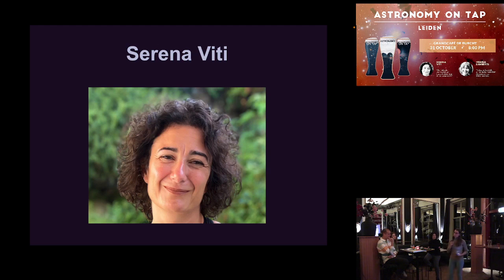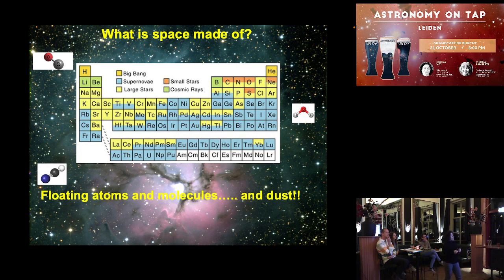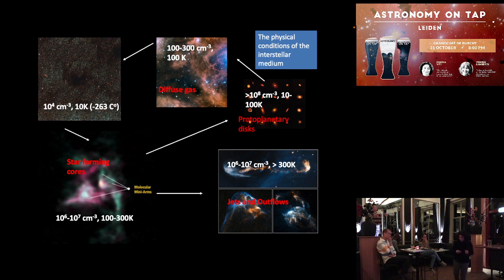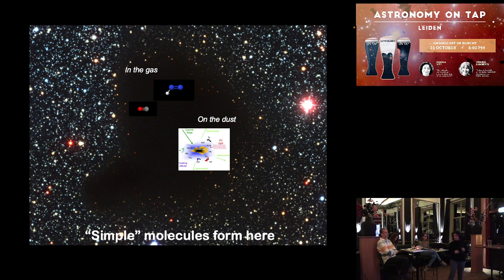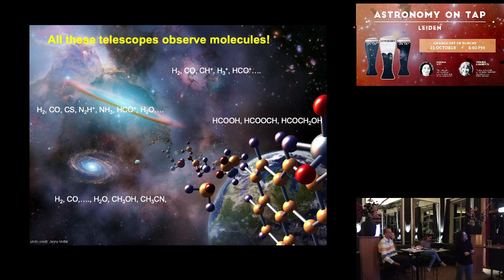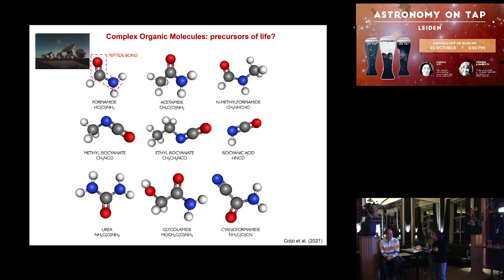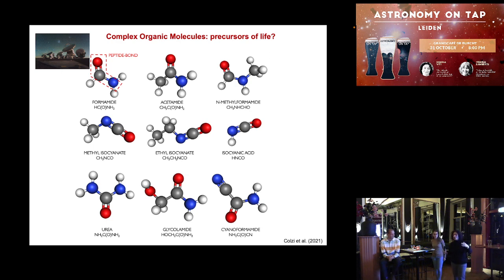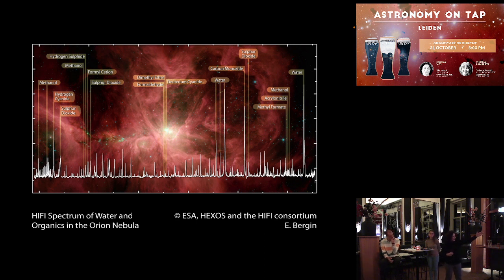Serena Viti: "The molecular journey through space: a virtual tour of stellar nurseries"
This event took place at Grandcafé de Burcht in Leiden on October 31, 2022.

Serena is a Professor of Molecular Astrophysics at Leiden Observatory. Her research interests span a very wide range of topics but they are all centered around the role of molecules in space, especially in the dense gas of the interstellar medium and star forming regions. Her most recent work concentrates on the interpretation of molecular observations in nearby galaxies, and on devising novel techniques for astrochemistry involving machine learning. In this short talk, Serena will take us on a "chemical" tour inside the birthplace of stars. Stellar nurseries are full of molecules and these molecules have a story to tell! In particular, the formation of low mass stars - like our Sun - is a multi-million year cycle starting from the dark and cold regions we call molecular clouds and ending with the formation of a Sun-like system. Observing star formation is difficult but molecules come to our rescue: Let's see together how and why!

The other speaker of the night was Will Rocha with a talk titled "Ice in space: a hot topic in the era of the James Webb Space Telescope".